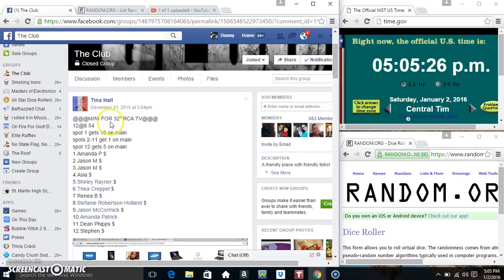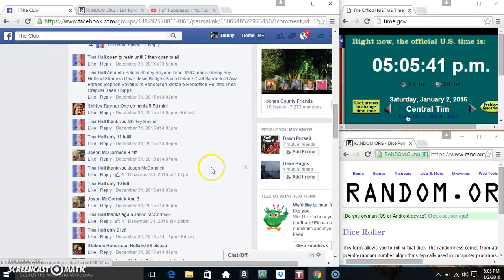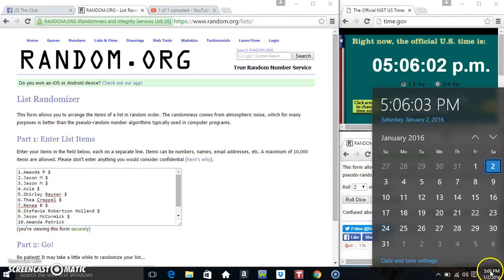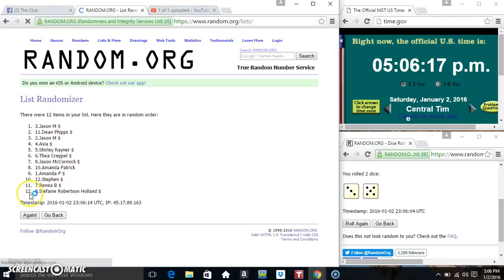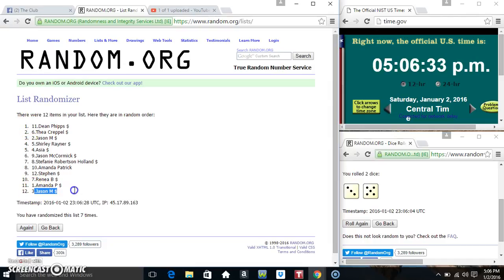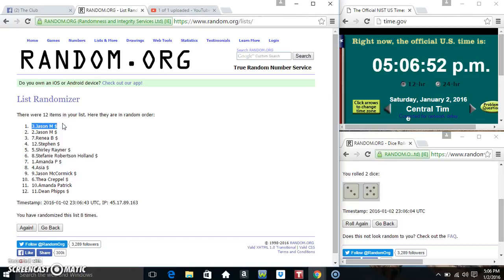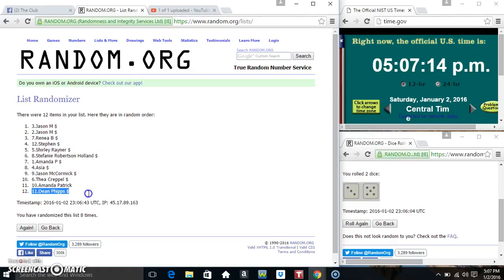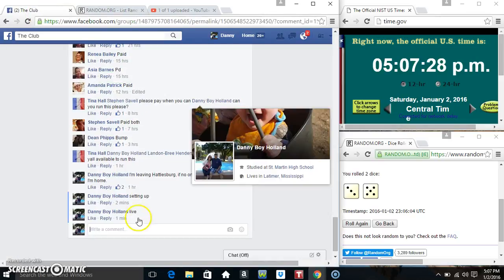Mini for 32 inch TV